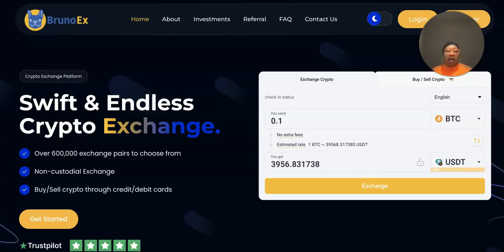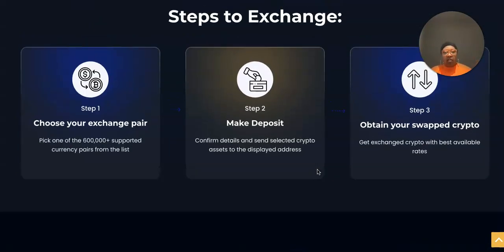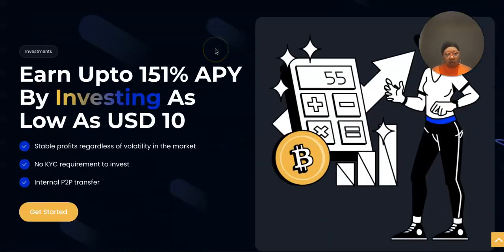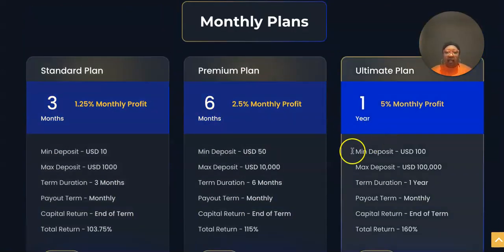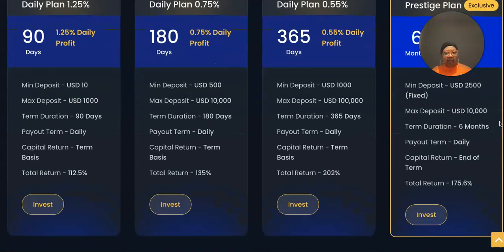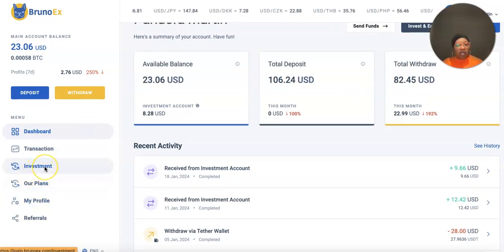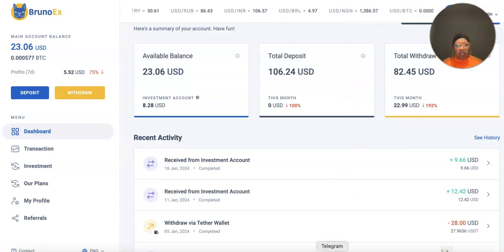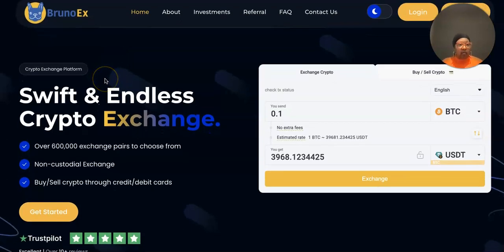BrunoEx Review 2024 Crypto Staking Passive Income Affiliate Marketing For Beginners 2024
✅ 👉 Join Our Thriving Community If You're Struggling in your Business? We Have One Mission...To help you build a daily pay customer base digitally.

✅ Get lifetime access to systeme.io for FREE!
✅  Get the World’s Easiest All-In-One Marketing Platform
Free forever. No credit card required. 👇🏾   👇🏾
    Meet your ultimate crypto payment solution
    Fund your Virtual Visa SpritzCard with your crypto! Pay your  bills ,
   Make Purchases Online Off Ramp to a Bank Account 👇🏾👇🏾
✅   #1 Recommended Way To Earn Daily Pay 🔥
DO NOT INVEST ANY FUNDS YOU CAN’T AFFORD TO LOSE!

✅  👉 Hands FREE Passive Income Projects: No Recruiting Required
🗣 Buy Bitcoin❗️Get Your FREE Cash App Account
Try it using my code and we’ll each get $5 NSBRDFF

🗣1. Shao Bank Digital Banking  🚀🔥
💯 Guaranteed Daily Dividends Earn In Crypto Pays Once a week for 3 years
 💯 Digital Banking with Crypto
💯 Virtual Debit Card
 💯 Only $50 To Get Started
 💯 FAST Withdrawals
💯 BB Bonds & AA Bonds Weekly Dividend Payouts in Crypto
 🚀 You can be a Shao Bank client anywhere in the world 🌎

🗣💯 2.BRUNOEX Stake Crypto AND Earn Every Friday!
💯 Best way to buy crypto with fiat. No KYC
💯 BrunoEx lets you purchase crypto with more than 50 fiat currencies
using your Visa or MasterCard
💯 Low Risk Investment Crypto Staking Plans Starting at 10 USD 1.25% DAILY Weekly Payouts Every Friday

🗣💯 3. Stable Swap Liquidity Pool (USDT & USDC)

Liquidity: By the People For the People
Embrace our unique fee sharing programs and enjoy endless possibilities, utilizing today’s most common stable tokens: USDT and USDC.
Daily Rewards 7 Days A Week
Payouts Daily

     (A RUG FREE ZONE PROGRAM )👇🏽 👇🏽
 🗣💯 4. LiveGood
🗣 LiveGood Pays Every Thursday! You Can Choose To Be PAID In BITCOIN
LiveGood is like a safety net for your health by filling in the nutrient gaps that our diets are not providing us. 👇🏽 👇🏽 No Autoships Required To EARN!

$40.00 One Time Fee
- Earn $20 per signup plus 50% matching bonuses
- Earn $5 per signup on $9.95 memberships
Total $25 Per Sign Up

Become A member $9.95/mo or $99.95 for the year
- You Can Sign Up and Purchase Products with Crypto 👇🏽 👇🏽

This Video is For Educational and Training Purposes ONLY.  It is not intended for Financial Advice please consult your financial Advisor and Tax Consultant before moving forward with this or any other platform.  Again, we are NOT financial advisors.